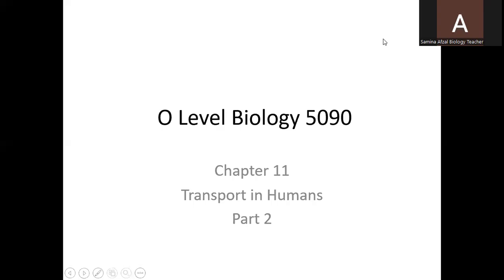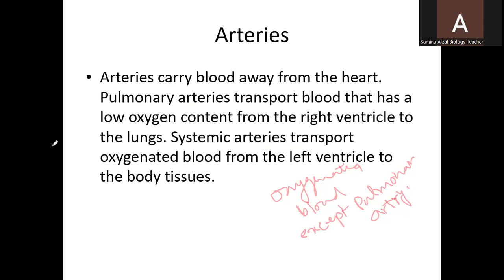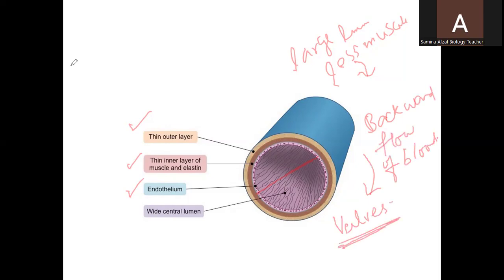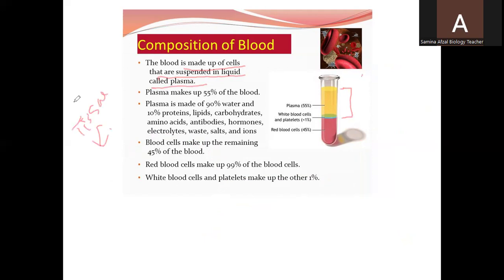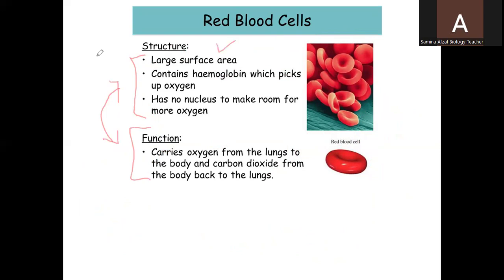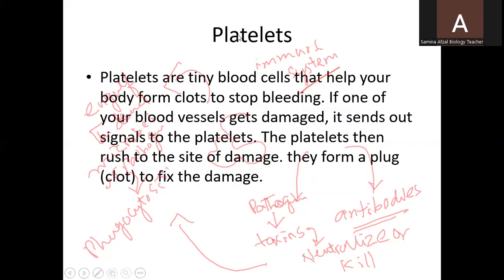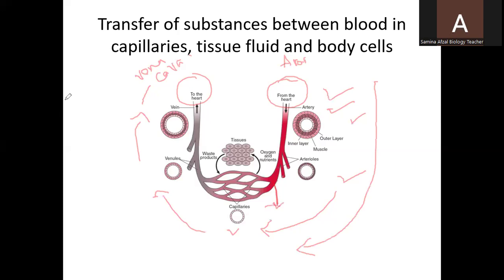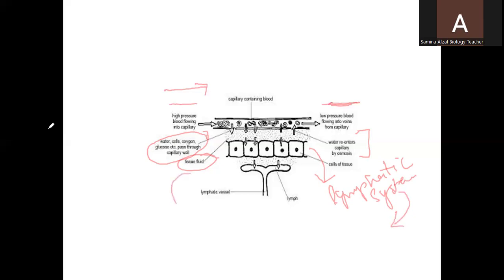O Level Biology 5090 Chapter 11 Transport in humans Part 2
Hi i m Samina Afzal Khan, teaching to O and A Levels.